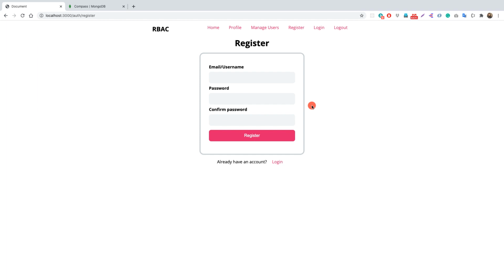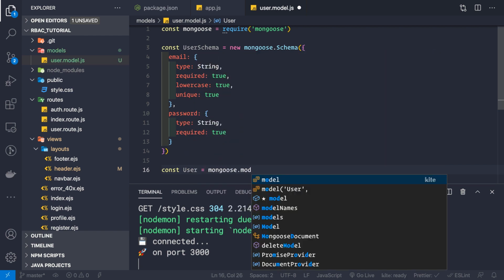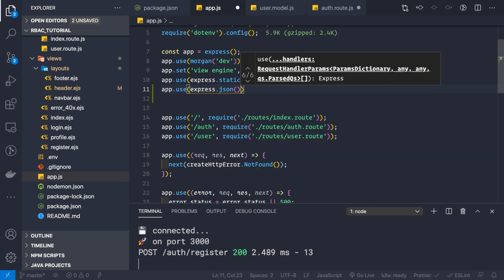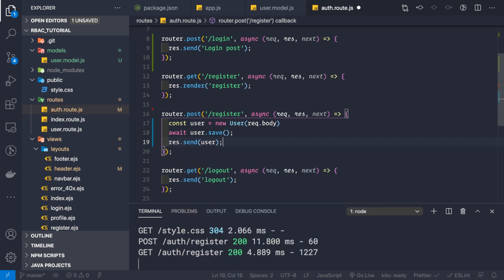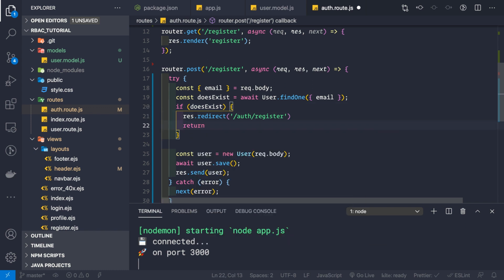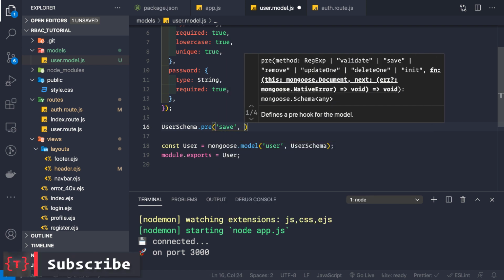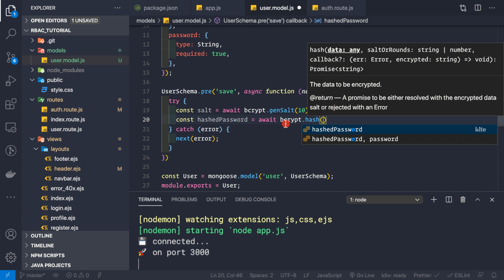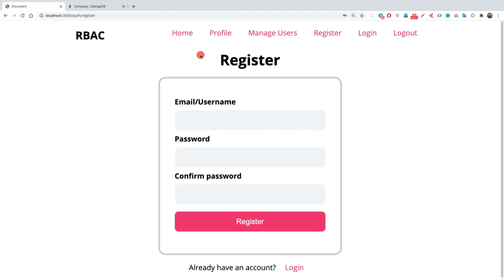4. RBAC - User Model | Registration | Hashing password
In this video you will learn how to create the user model for rbac application. We would also be registering our first user and also hashing the user password to be saved in database.

0:20 User Model
3:07 Register User
10:51 Hashing Password (using bcrypt)